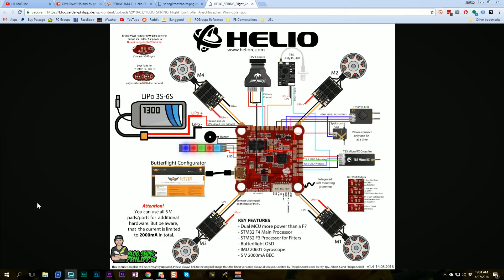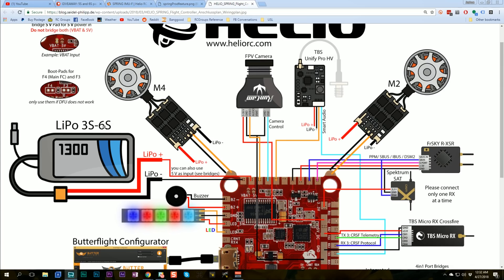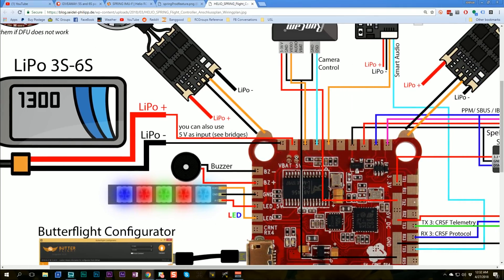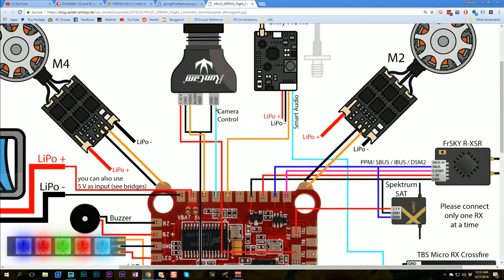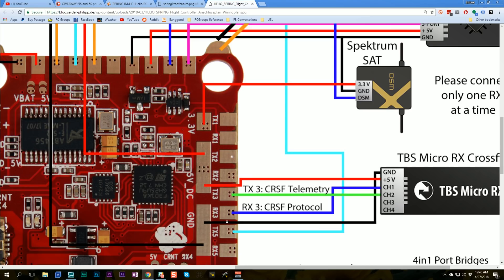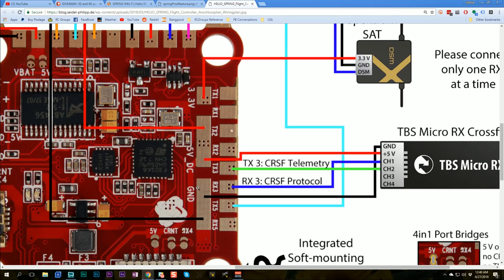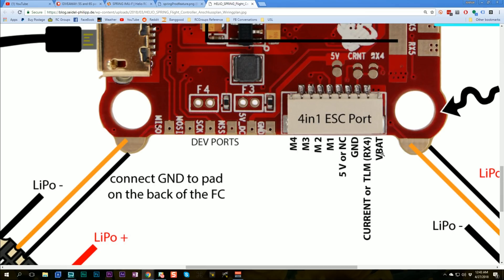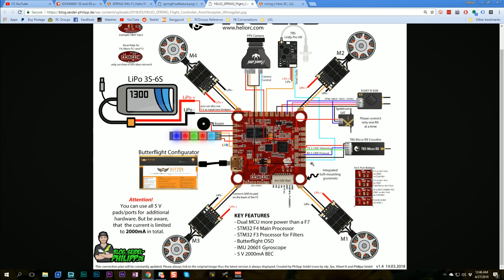Helio Spring Butterflight Flight Controller | F3 + F4 = F7?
The HelioRC Spring flight controller is the only one specifically designed for use with ButterFlight. It has an F4 main processor with an F3 co-processor specifically for gyro data filtering. This means that it's the only current Betaflight-like flight controller that can run at 32 kHz gyro sampling AND 32 kHz PID loop rate... without any overclocking.

But?

Is it actually any good?

--- PRODUCT LINKS ---